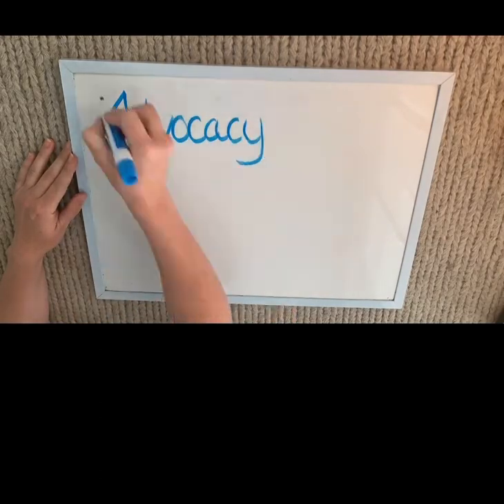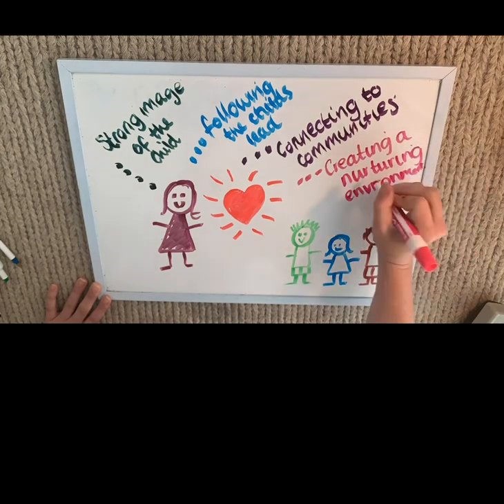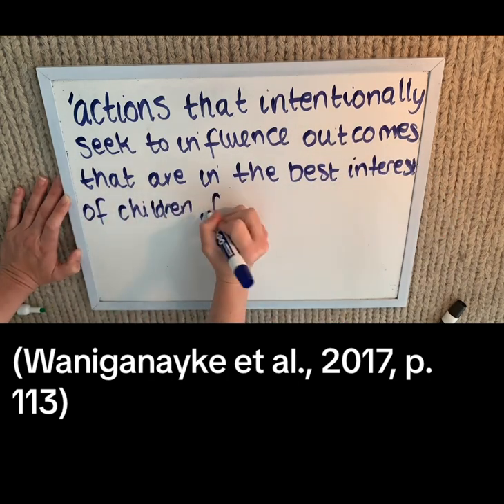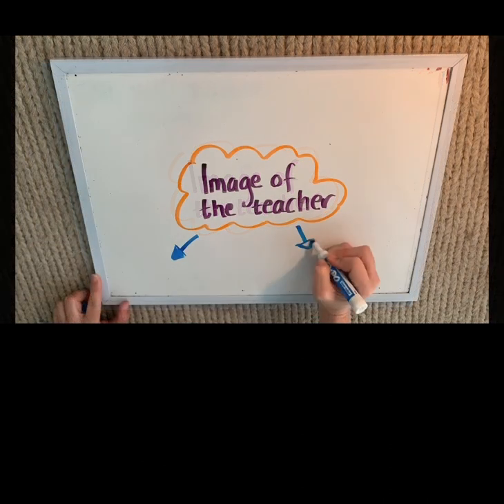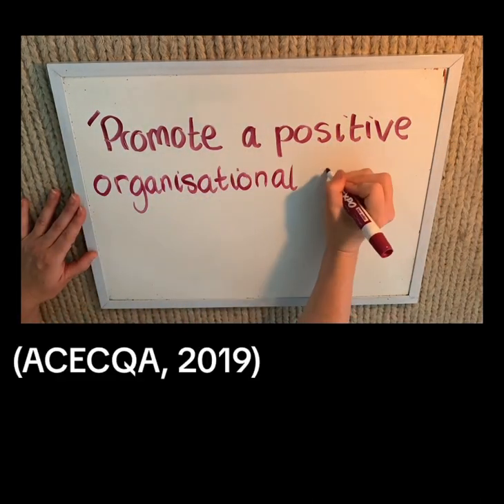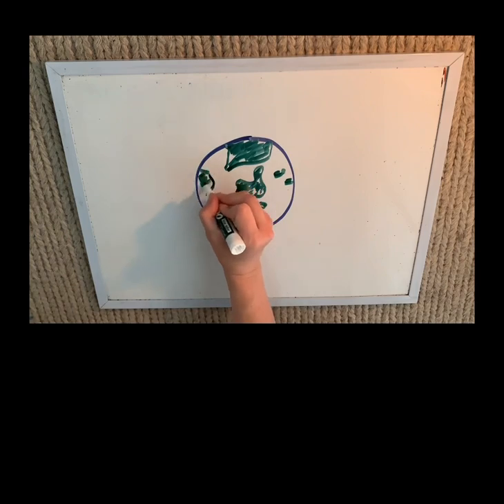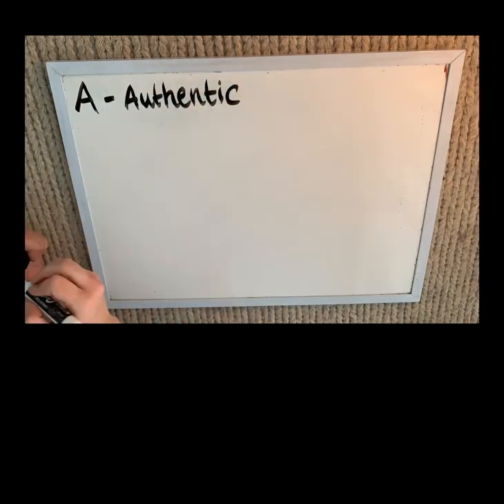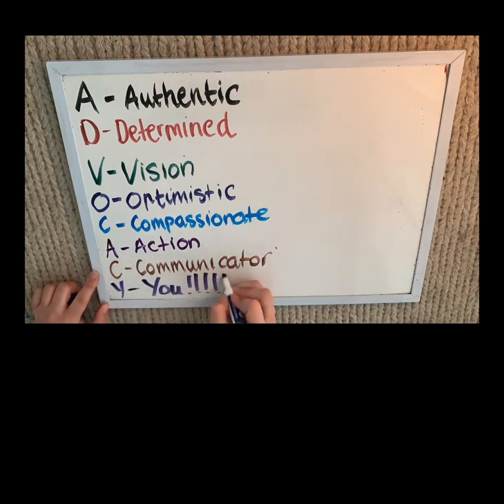Sarah Russell - ECE3002 A2 Video Task